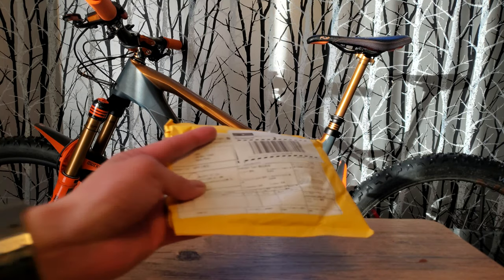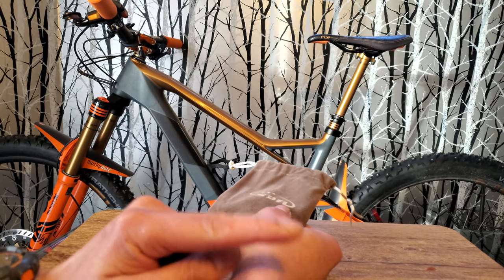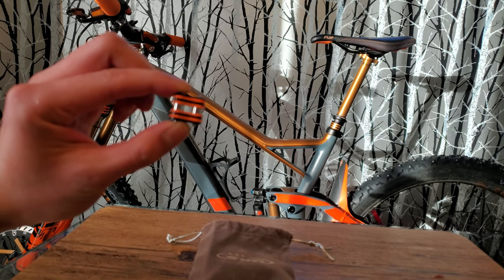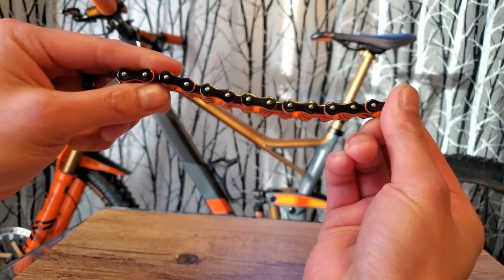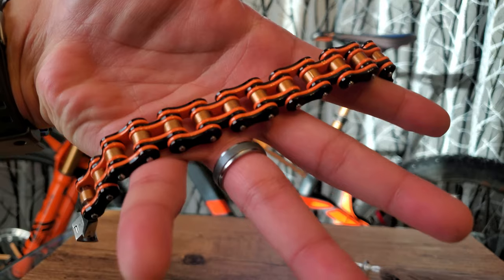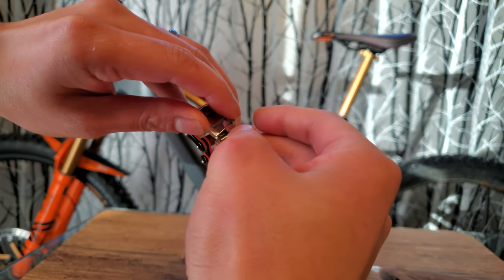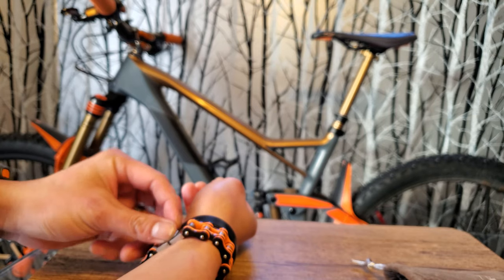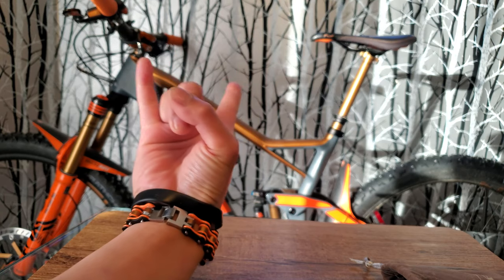Unboxing and Review: CycloLinks Bike Chain Jewelry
This hip Punk Orange men's bike bracelet with silver rings is the perfect piece to add some respect to your look.

Electroplated, we'll see how durable it could be. Added my personal touch with the coppers to match it perfectly with my steed.

01-20-21